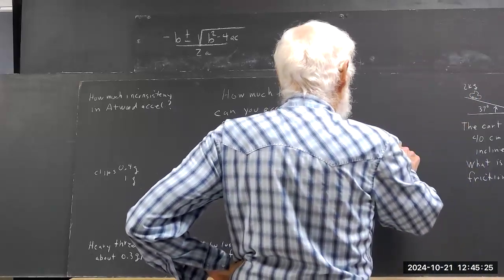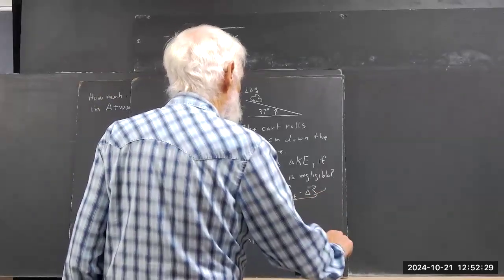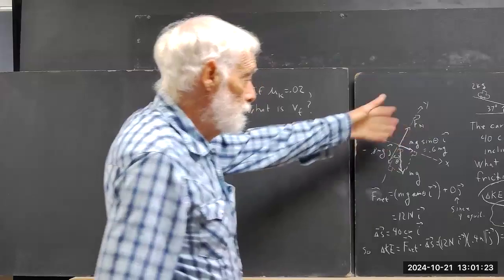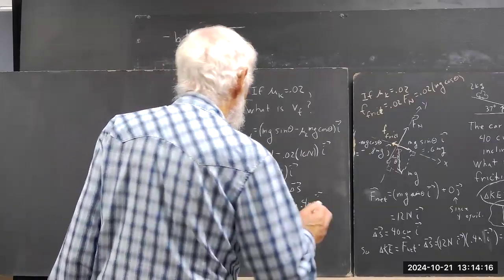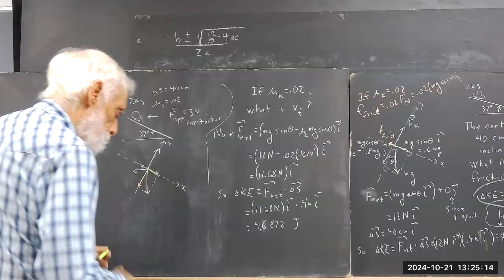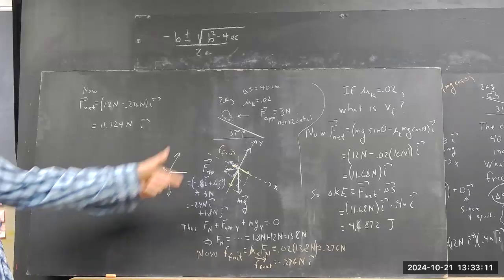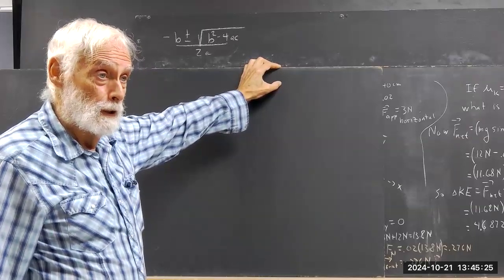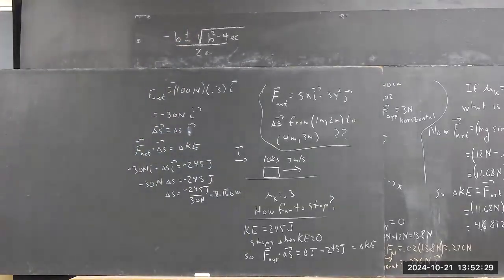daguniv_241021_work-energy_on_incline__start_with_free_body_diagram__50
AI synopsis: Dave discussed the concept of free body diagrams and their application in understanding forces acting on an object, with a focus on conservative and non-conservative forces. He also emphasized the importance of understanding basic concepts such as body diagrams, force components, and net force, and demonstrated how to calculate these in various scenarios. Lastly, he introduced a new course involving a horizontal force and discussed the concept of kinetic energy and its relationship with the force of friction.

Free Body Diagrams and Kinetic Energy
David discussed the concept of free body diagrams and their application in understanding the forces acting on an object. He used the example of a 2 kg car rolling down an incline to demonstrate how to calculate the change in kinetic energy. He explained that the net force acting on the car can be determined by resolving the force of gravity into its components, and then using the conservation of energy principle to calculate the change in kinetic energy. David emphasized that this method is more efficient and provides a better conceptual understanding than using equations of motion. He also hinted at the idea of dot products in relation to forces and their application in future discussions.

Next Steps
1. Students to practice drawing free body diagrams for various scenarios, including inclines and horizontal forces, to better understand the forces involved.
2. Students to analyze the work-energy theorem and apply it to solve problems involving conservative and non-conservative forces.
3. Students to understand the concept of potential energy and how it relates to conservative forces like gravity.
4. Students to solve problems involving variable forces and line integrals, if they have experience with multivariable calculus.